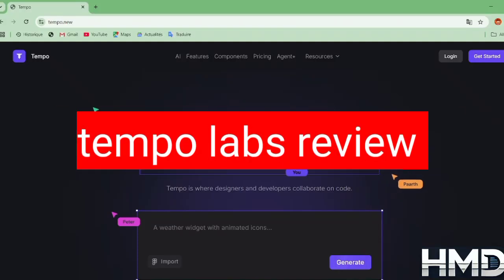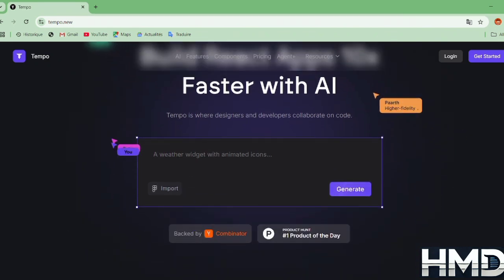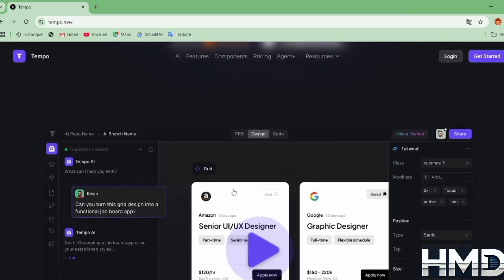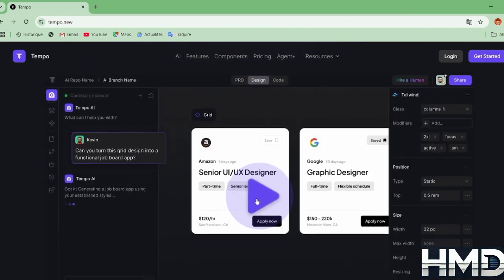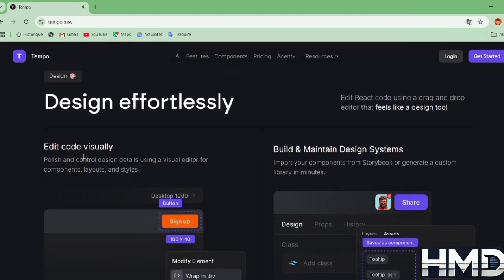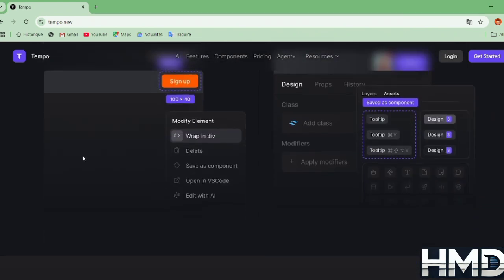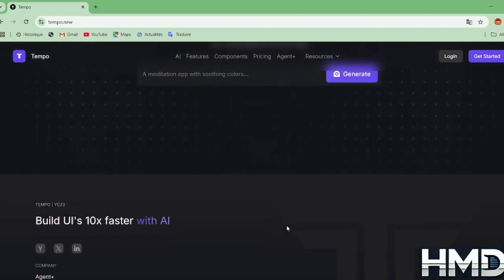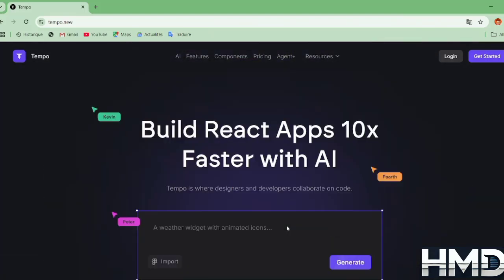Tempo Labs Review (2025) – Best AI App Development Tool?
Is Tempo Labs the ultimate AI-powered app development tool in 2025? This in-depth review covers its features, ease of use, pricing, and how it stacks up against other AI dev platforms. Whether you're a developer or entrepreneur, discover if Tempo Labs can speed up your AI app projects and boost productivity.